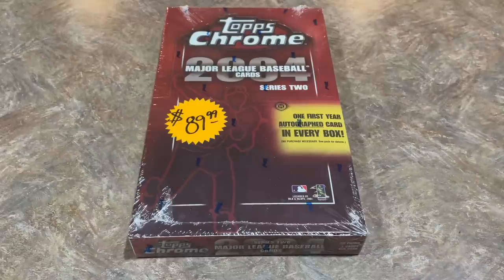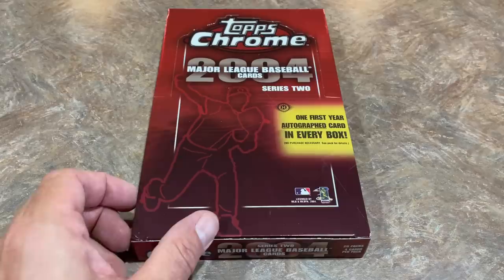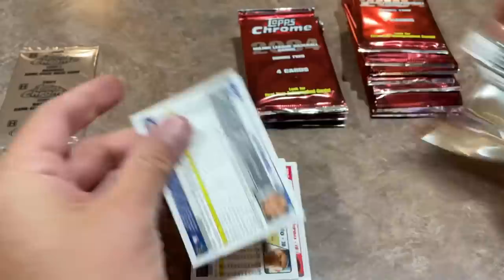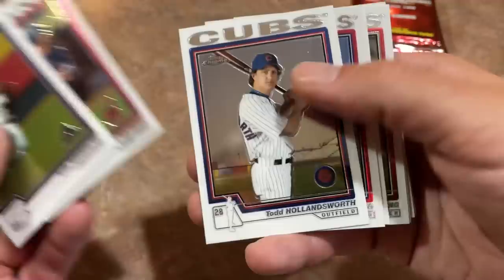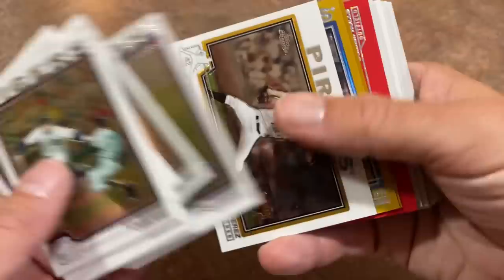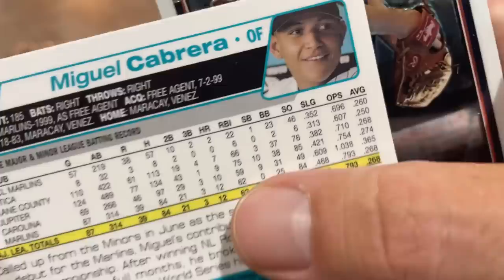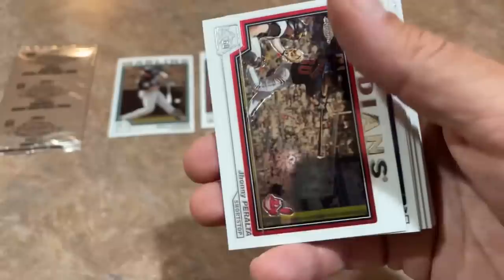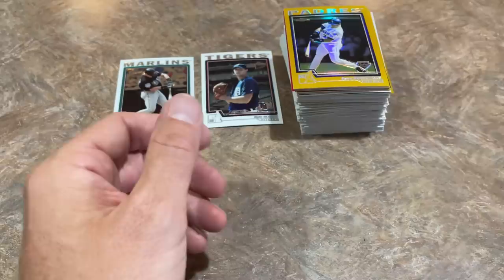OPENING A BOX OF 2004 TOPPS CHROME BASEBALL SERIES 2! (Throwback Thursday)